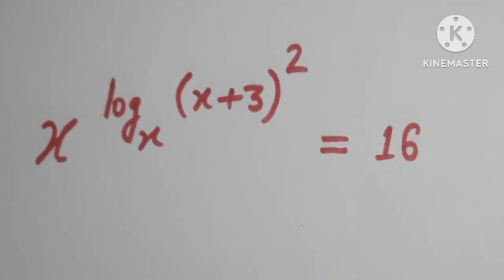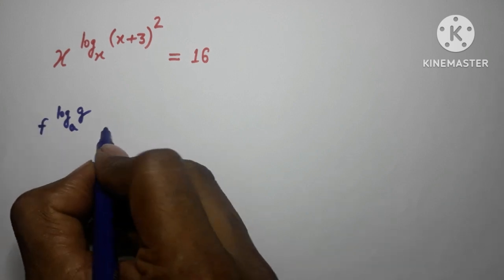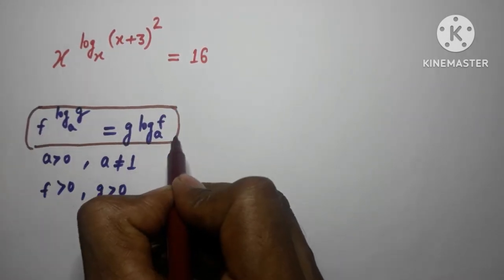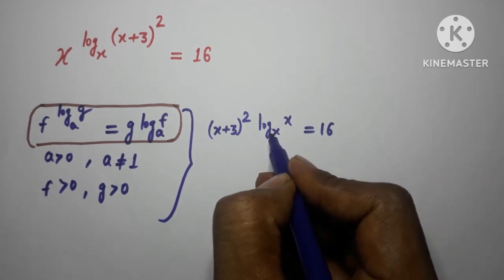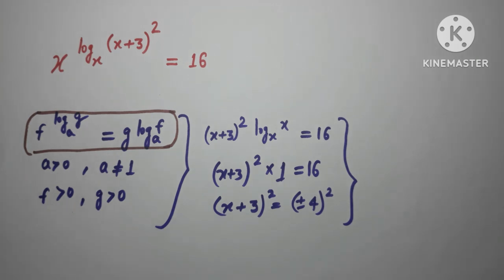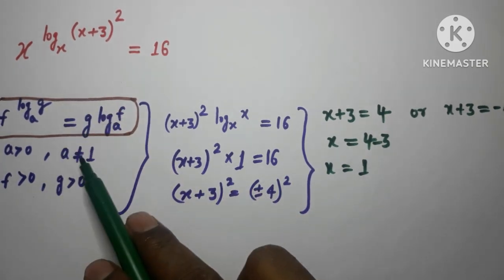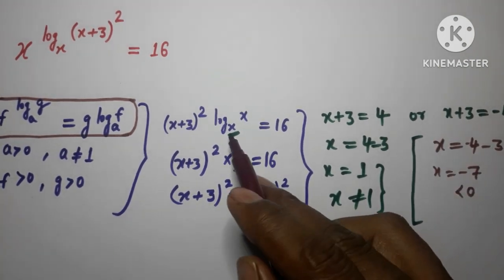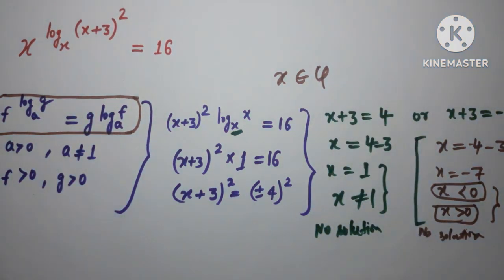Solving Logarithmic Equation | Olympiad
Here are some of the Olympiad mathematics competitions:

1. International Mathematical Olympiad (IMO)
2. European Girls' Mathematical Olympiad (EGMO)
3. Balkan Mathematical Olympiad (BMO)
4. North American Math Olympiad (NAMO)
5. Asian Pacific Mathematical